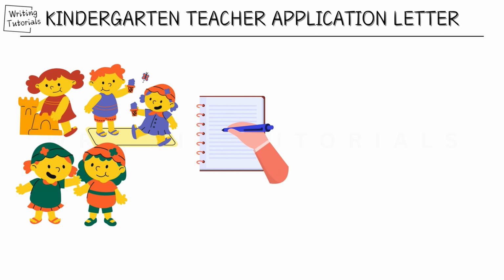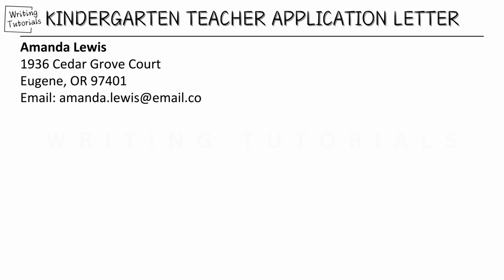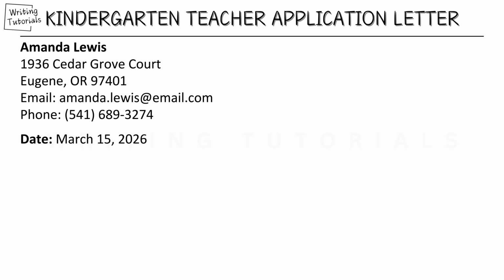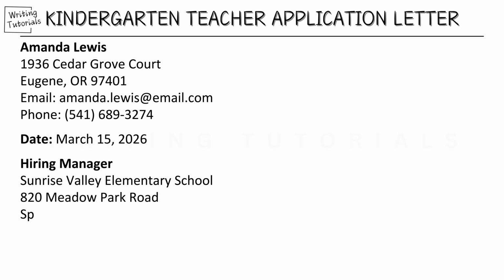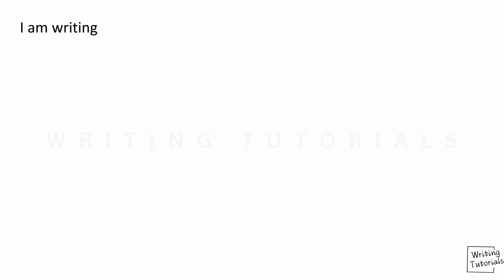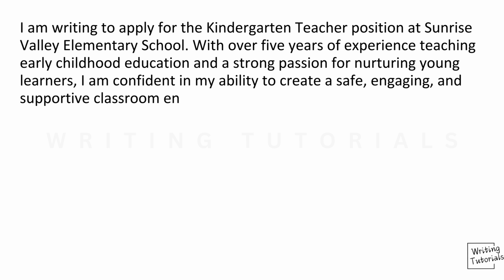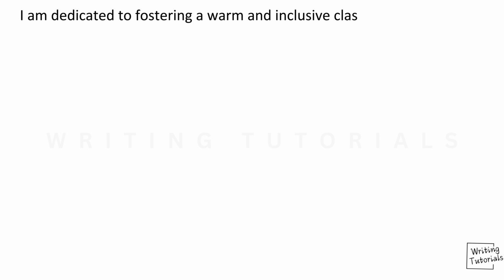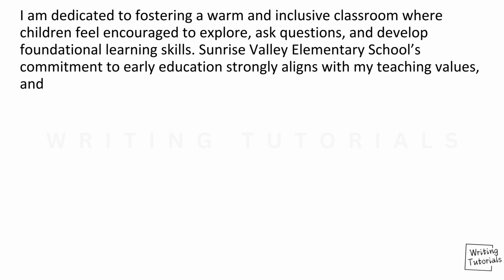How To Write Kindergarten Teacher Job Application Letter with Sample & Explanation | Writing Tutoria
How To Write Kindergarten Teacher Job Application Letter with Sample & Explanation | Writing Tutorials

In this video, you’ll learn how to write a Kindergarten Teacher Job Application Letter in a clear, warm, and professional format. Whether you are applying to a public kindergarten, private preschool, daycare center, international school, or early childhood education center, this lesson will guide you step by step through writing an effective and confident application letter.

We explain each paragraph in detail so you understand exactly what to include — from introducing yourself and expressing your passion for early childhood education to highlighting your classroom management skills, lesson planning for young learners, creativity, patience, and ability to support children’s emotional and social development. You will also see a complete sample kindergarten teacher application letter written with realistic details, making it easy to customize your own for real teaching job applications.

By the end of this video, you’ll feel confident writing a polished and professional kindergarten teacher job application letter that clearly shows your dedication to teaching and caring for young children.

📑 What You’ll Learn:
 Meaning and purpose of a kindergarten teacher job application letter
 Proper business letter formatting and structure
 Paragraph-by-paragraph explanation
 Full sample kindergarten teacher application letter
 Tips for presenting early childhood teaching skills effectively

💬 FAQs:
What is a Kindergarten Teacher Job Application Letter?
It is a formal letter written to a school or employer requesting consideration for a kindergarten teaching position, highlighting your qualifications, experience, and passion for working with young children.

Personal details, school information, early childhood education qualifications, classroom management skills, lesson planning experience, and a polite closing sentence.

Do I need teaching experience to apply?
Experience is helpful, but new teachers can mention teaching practice, internships, childcare experience, certifications, or strong early childhood training.

One page — clear, caring, and professional.

Can this letter be used for email applications?
Yes. The same structure can be used in email form along with your resume and teaching certificates.

Your guide for writing simple, practical, and professional letters for everyday needs.